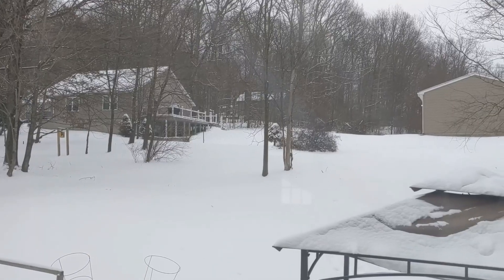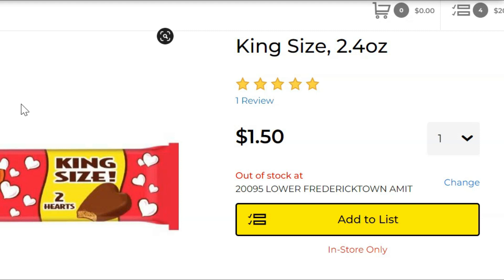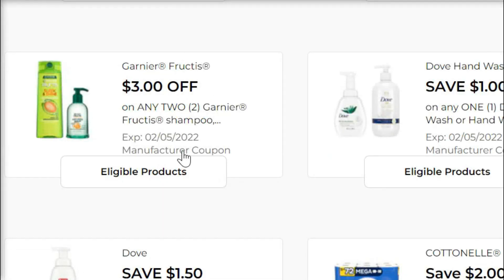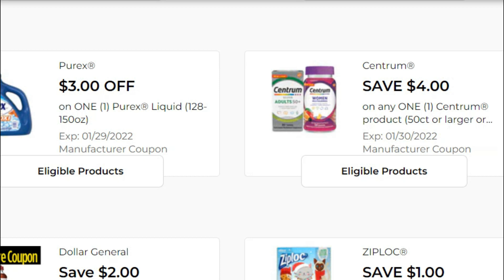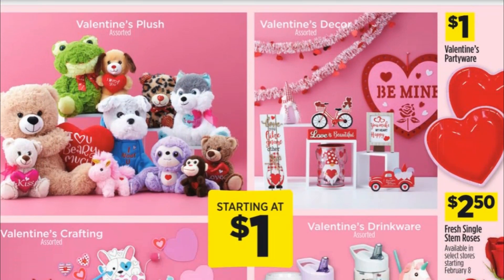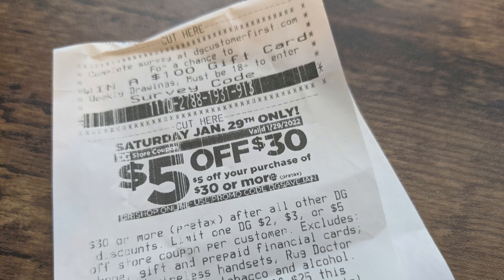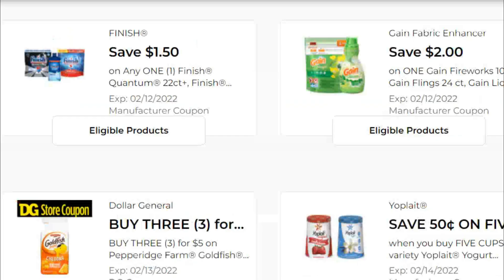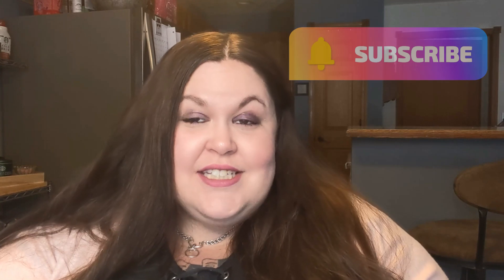UNDER $7 DEALS! l BEST $5/$25 DOLLAR GENERAL DEALS (1/29 ONLY!)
ALERT: This week's Dollar General couponing deals are crazy good! So much BOGO savings. These digital couponing deals will be valid on Saturday, 1/29. Be on the lookout for a clearance event coming up.

Ibotta App – Earn $10 FREE for signing up with code “ddasfmr”
Fetch App – Earn FREE points for signing up with code “98BQW”
Shopkick App – Earn 250 kicks just for signing up with code “SHOP576367”